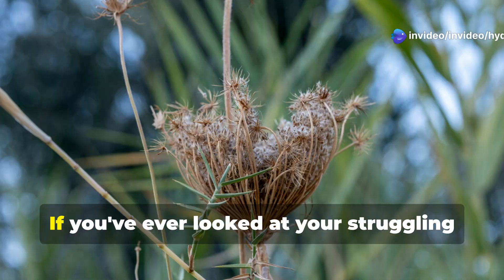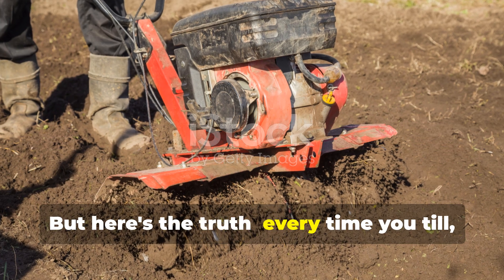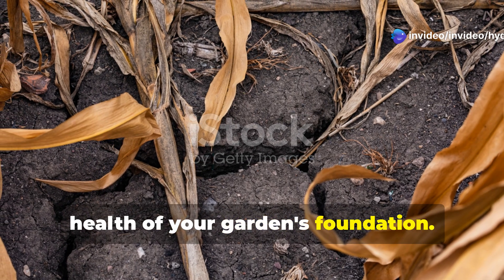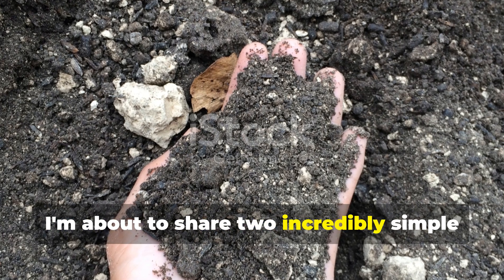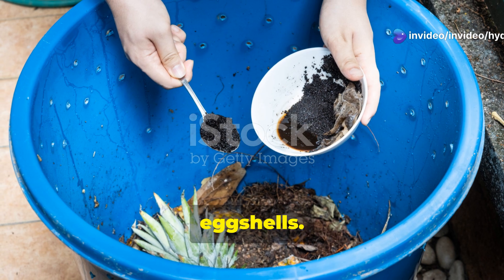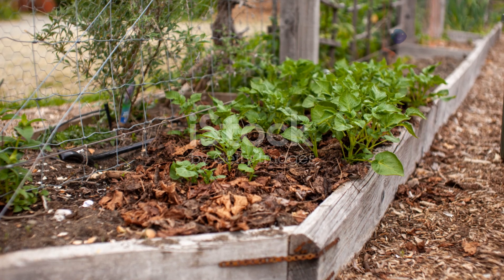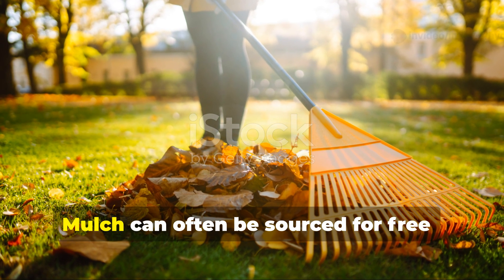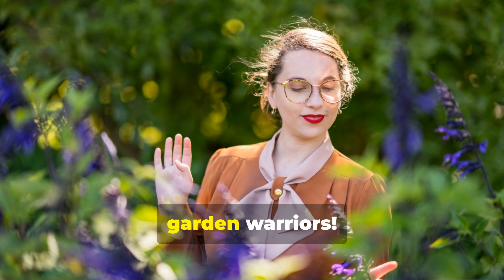These 3 Practices Are Killing Soil - 2 Ingredients To Revive It, The Lazy Way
Our video covers the following:
How to turn bad soil into good?
What can poison soil?
How to fix damaged soil?
What are two ways of taking care of soil?
How to revive dry soil?
What is the best fertilizer for poor soil?
What kills the soil?
How to make the soil infertile?
What would harm soil the most?
How can I bring my soil back to life?
What is the best treatment for poor soil?
How do you revive old soil?
When to use blood meal?
How can I save my soil?
What are the two methods of soil conservation Class 10?
What is the fastest way to improve soil quality?
What is best for poor soil?
How do you restore poor soil?
What will gypsum do to soil?
How to create compost?
How do I get my soil fertility back?
What are 8 characteristics of good soil?
What are 4 causes of soil infertility?
How do you bring soil back to life?
How to know if soil is bad?
What can I use to make my soil richer?
What makes soil weak?
How do you strengthen weak soil?
Which country has the best soil in the world?
What makes soil fertile?
What is neutral pH in soil?
What can I use to improve my soil?
How can we solve soil problems?
Which is the main method of soil improvement?
What are the major threats to soil?
Will boiling water sterilize soil?
How do you remove diseases from soil?
What chemical will sterilize soil?
Does salt water sterilize soil?
How do you sterilize soil quickly?
Does pouring boiling water over something sterilize it?
Can bad soil become good soil?
Can you make old soil good again?
Can I turn soil into rich soil?
What do you put into the soil to make it healthy?
Which chemical is harmful for soil?
What are the enemies of soil?
How long does poison stay in soil?
What is the biggest threat to soil?
How do I regenerate my soil?
What are 3 negative impacts on soil?
What can I put in my soil to make it better?
What is the biggest enemy of soil?
How to save the soil?
What is the biggest danger to plants on land?